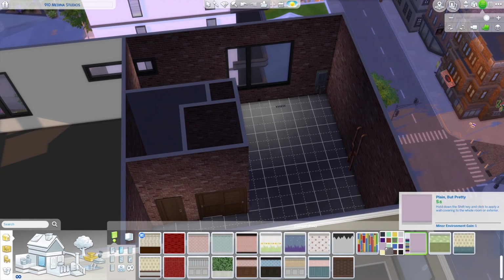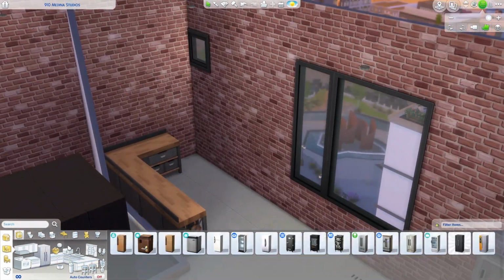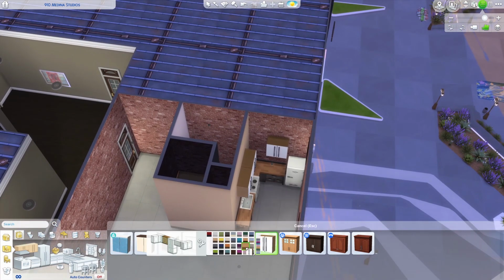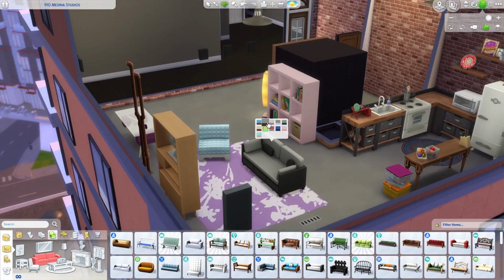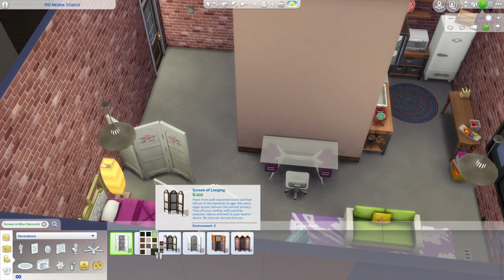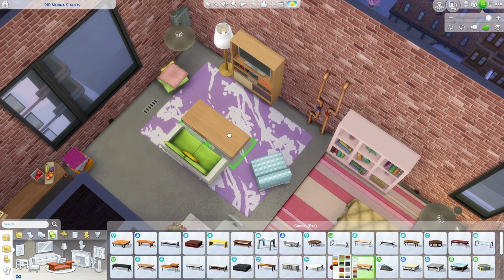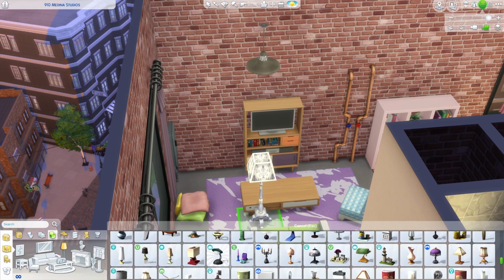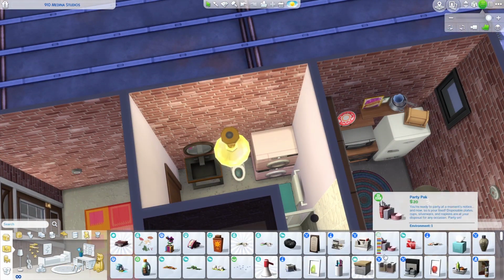YOUNG ASPIRING ACTRESS STUDIO APARTMENT | 910 Medina Studios Sims 4 Speed Build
I renovated 910 Medina Studios in this Sims 4 Speed Build for a young aspiring actress.

Tim Pancakes Branding: @TayloreTheKing

EA ID: Toyde05